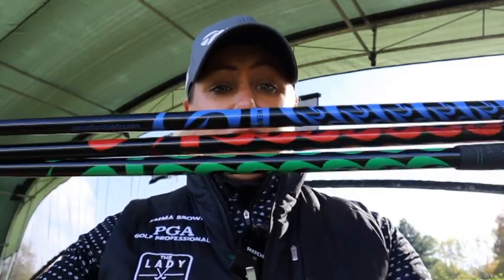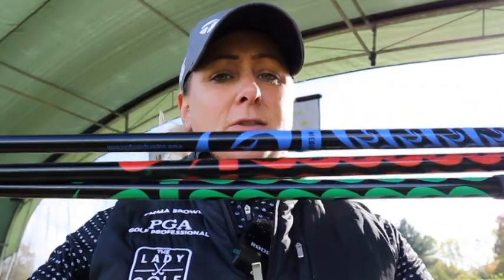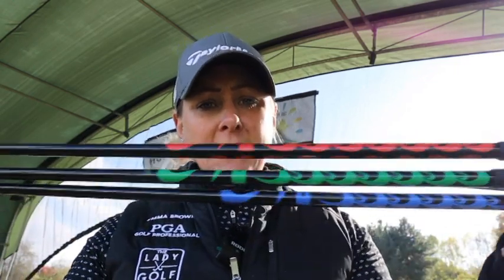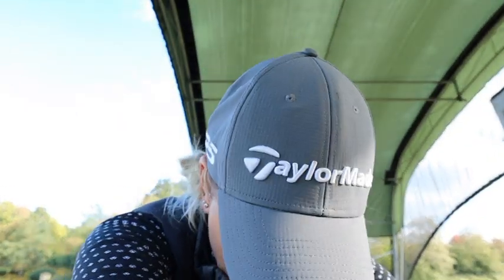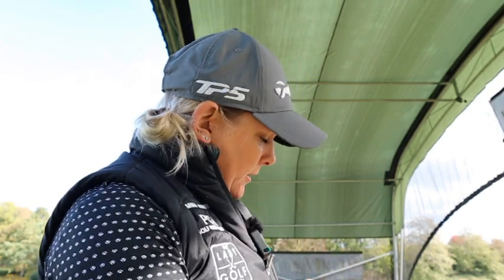SUPERSPEED GOLF C-Stick Review by Emma, The Lady Golf Coach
We gave the NEW C-Stick a go just before Lockdown, to see how and if it can increase your swing speed... which we know... who wouldn't want to hit the golf further?

The Question is, did it help swing it faster?

Hi Peeps, my name is Emma and I am The Lady Golf Coach! Welcome to my new Channel :-)

I am Specialising in getting new people into golf, especially Women! Helping them understand the jargon, the golf swing and game as a whole, so they can feel more comfortable and enjoy this wonderful game!

I will also be doing several other on-course discussions/videos with fellow Pros/Golfers and friends to talk about club selections, shot choices and what different handicap levels should be considering while out on a golf or practicing!

So overall, hopefully your golfing journey will be a fun one with me, and if you like watching, please tap the subscribe button and share my page... I'm looking forward to getting started!!

Emma :-)